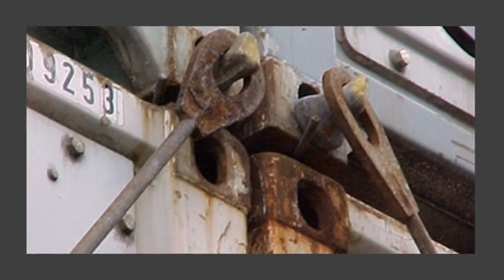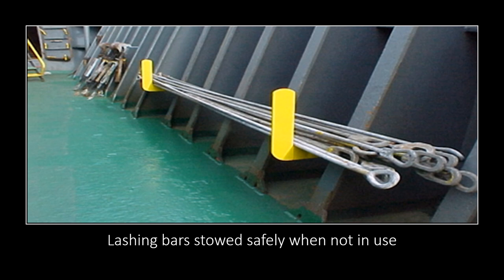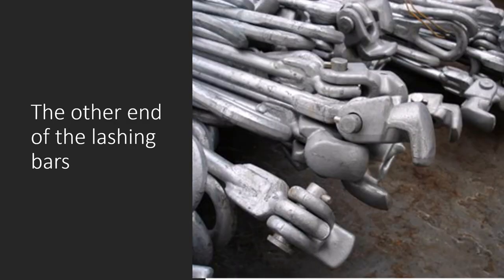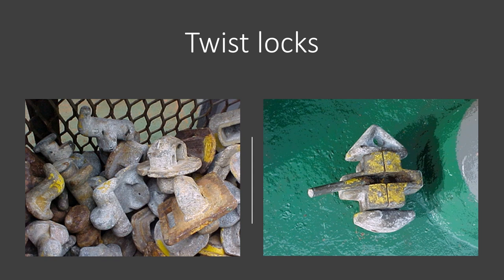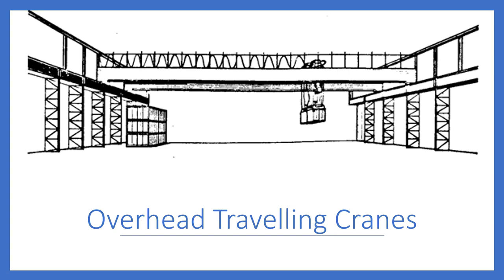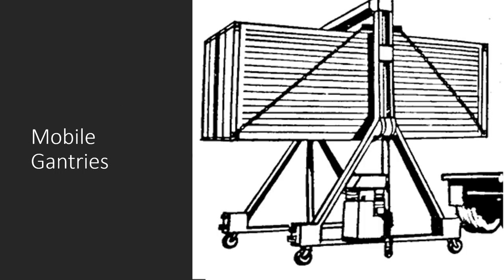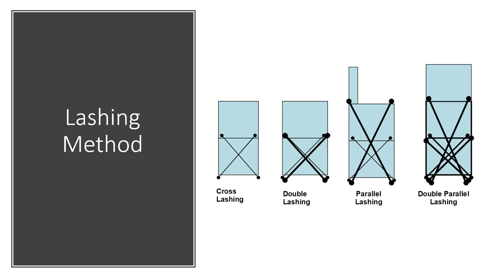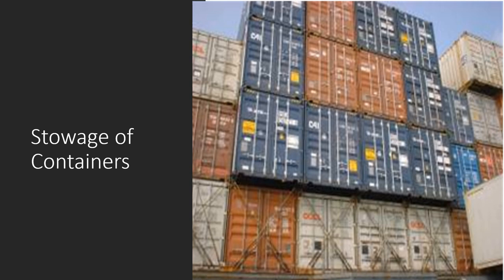What Container fittings are used to ensure safe stowage and carriage of cargo?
This video explains the container lashing and fitting equipment used to secure safe carriage of cargo. Use of pictures aid understanding.